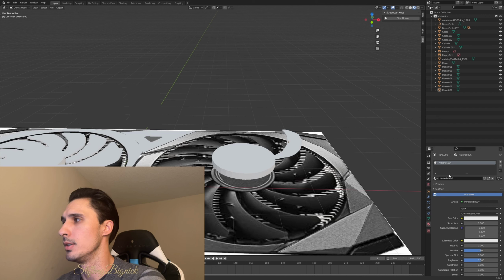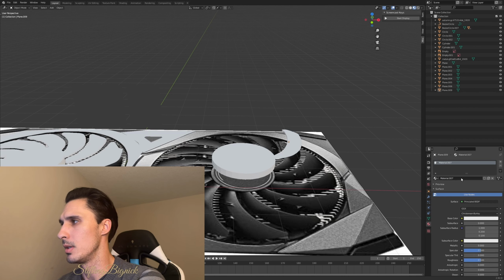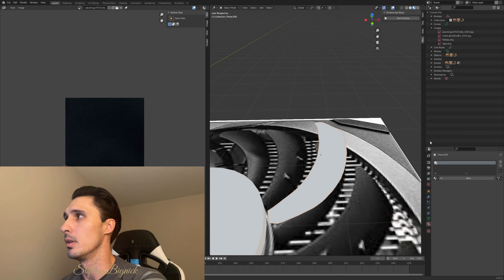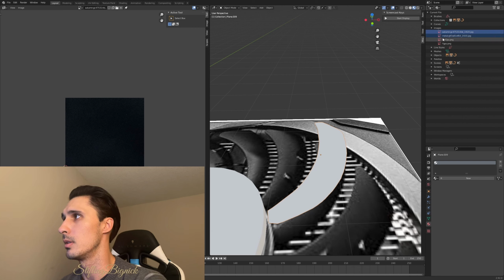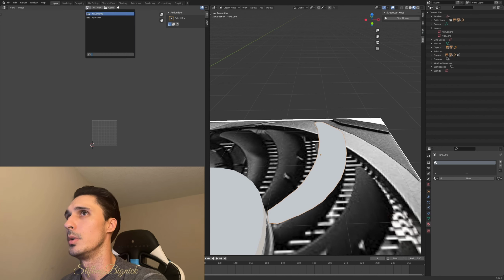Removing Not Needed Materials And Images In Blender StiflingBignick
How to remove not needed materials and images in blender.

Introduction and Support:
Hey, I'm Nick aka StiflingBignick, I hope you enjoy the content. Also, give me an idea of what type of content you enjoy most by letting me know through posting in the comment section. I'll try to focus on the content that most enjoy.

Corsair Store on Amazon (I use the "Corsair Dark Core RGB Pro SE, Wireless FPS/MOBA Gaming Mouse" personally)

Alienware Store on Amazon (I use the "AW2721D" Monitor Personally)

Amazon Prime

Prime Gaming

Prime Student -

Prime Music -

"Feeling Happy" by Ahjay Stelino from mixkit